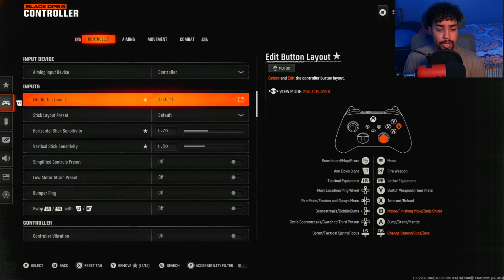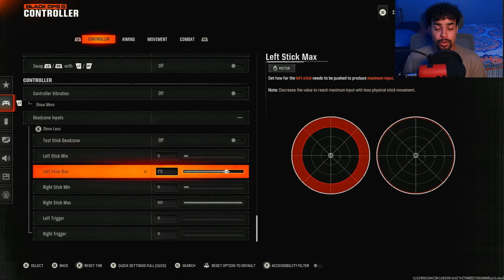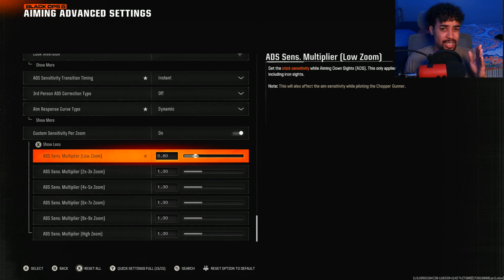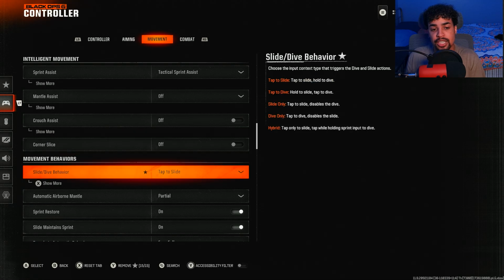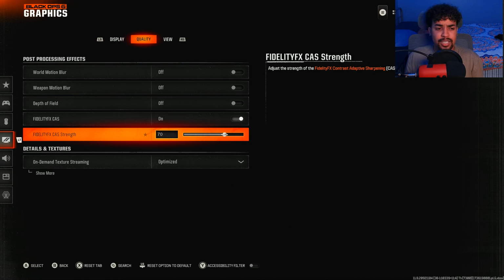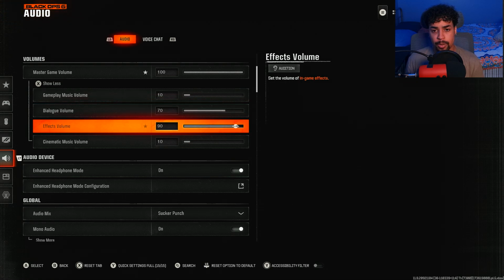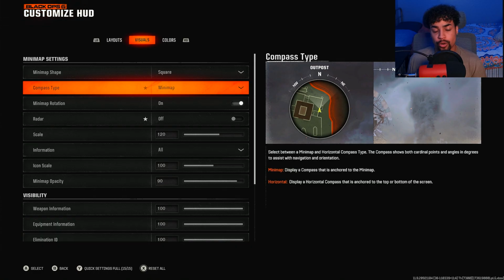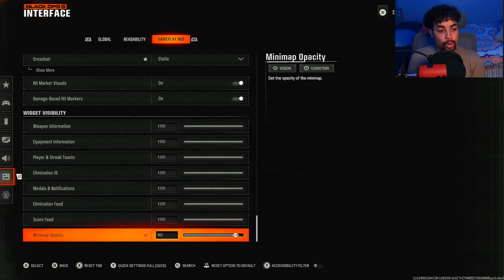THESE SETTING WILL CHANGE EVERYTHING In BLACK OPS 6! (BO6 Best CONTROLLER SETTINGS)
In this Video I showcase HOW to IMPROVE YOUR AIM in BLACK OPS 6 and BEST CONTROLLER SETTINGS in BLACK OPS 6! I ALSO show bo6 best settings / black ops 6 best settings / bo6 aim assist / bo6 settings / black ops 6 aim assist / best bo6 settings BLACK OPS 6 BEST SETTINGS in COD BO6! BEST CONTROLLER SETTINGS in COD BLACK OPS 6! But anyways, if you enjoyed the video don’t forget to Smash the like👍🏽 button and “SUBSCRIBE” if your new, with Post notifications 🔔 ON for more Videos and leave a comment down below if you have any questions or Responses. Also share the video so the channel can continue to grow, and I’ll see you later guys ✌🏽.

Timecodes
0:00 - INTRO / BEST BLACK OPS 6 SETTINGS

▶Socials

▶Music

▶Socials

Tags -
THESE SETTING WILL CHANGE EVERYTHING In BLACK OPS 6! (BO6 Best CONTROLLER SETTINGS) (BEST TIPS AND TRICKS to IMPROVE YOUR AIM in BO6)